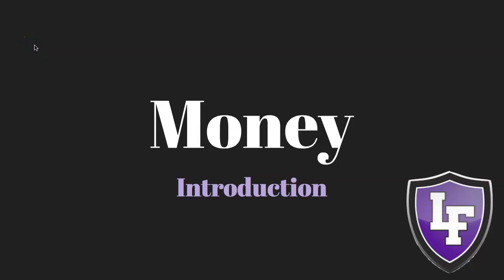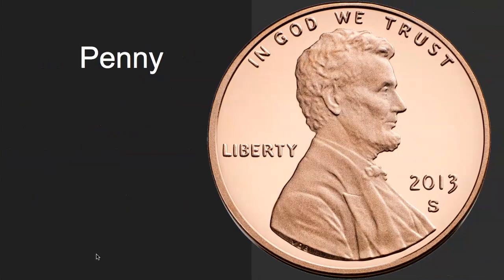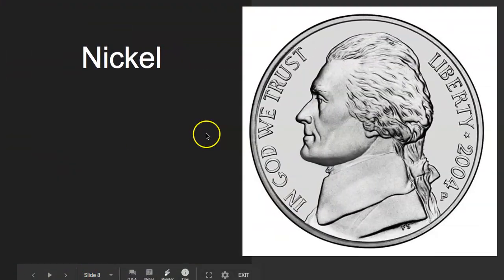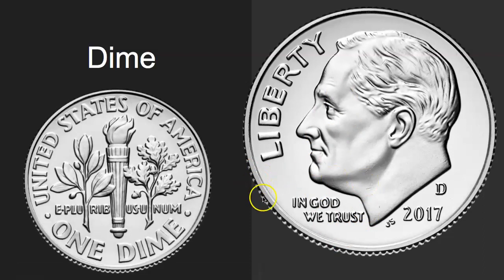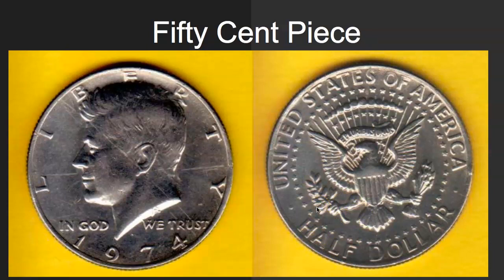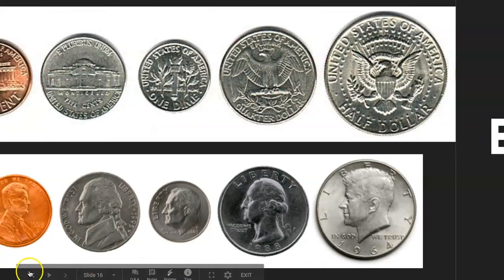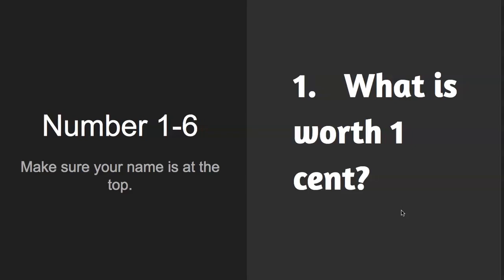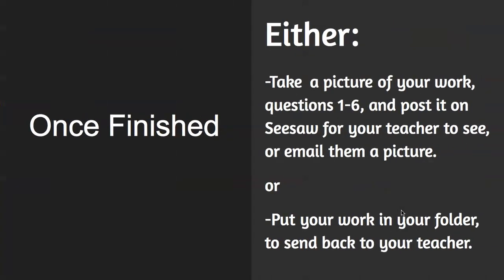3rd Grade - Money Intro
Simple overview of the different coins and values